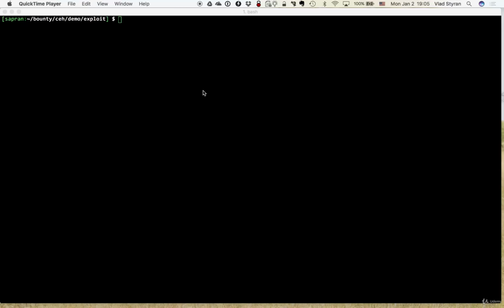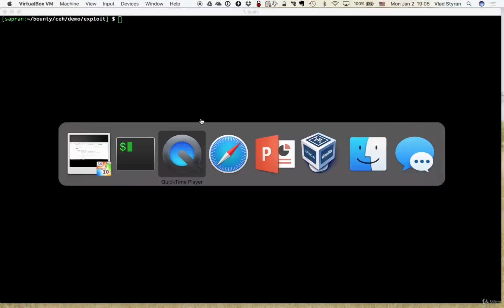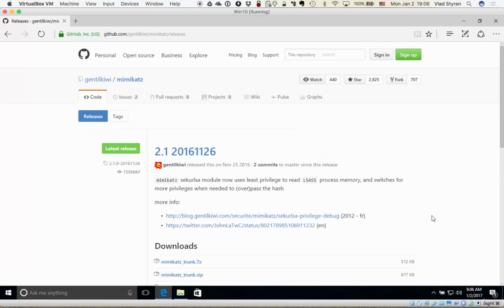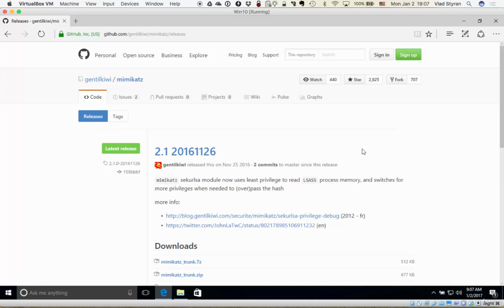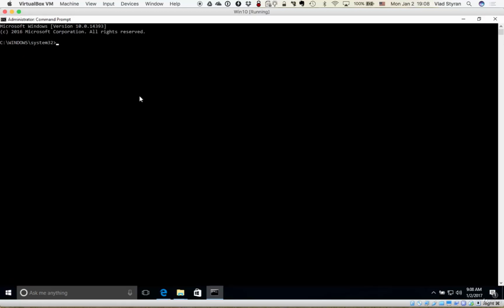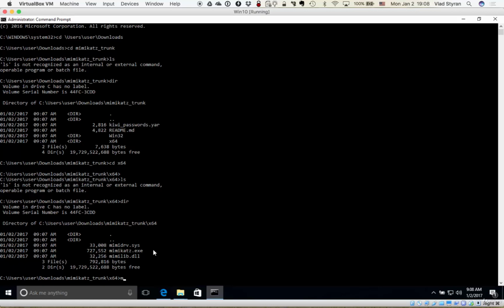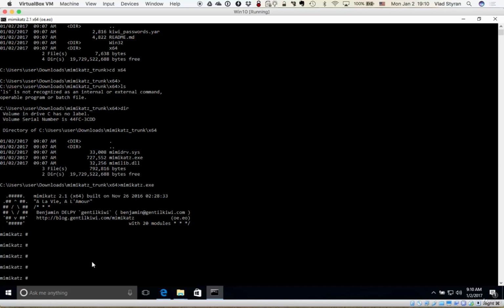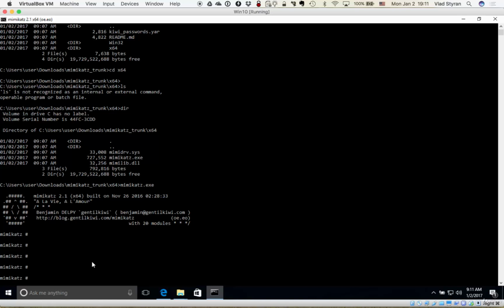The Complete Ethical Hacking Course! Udemy 35